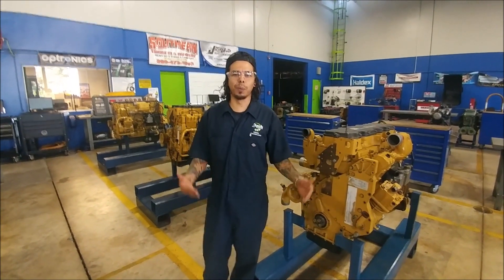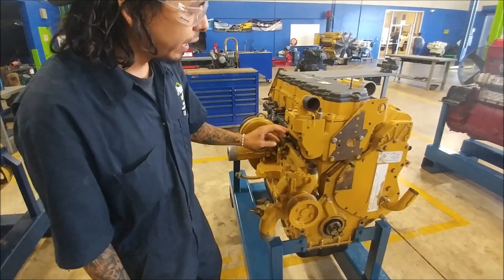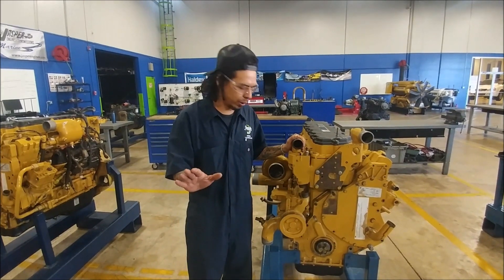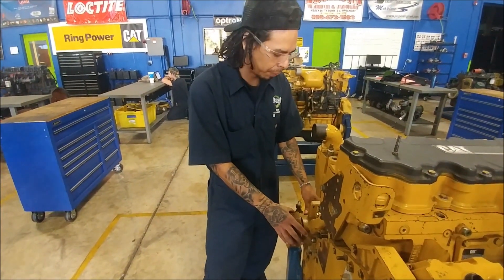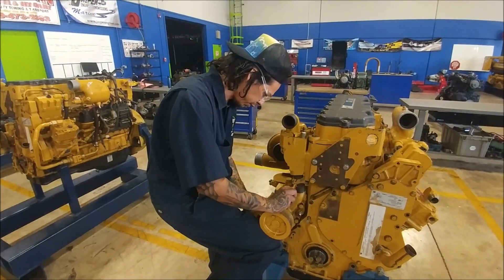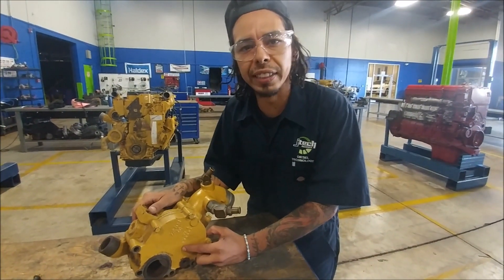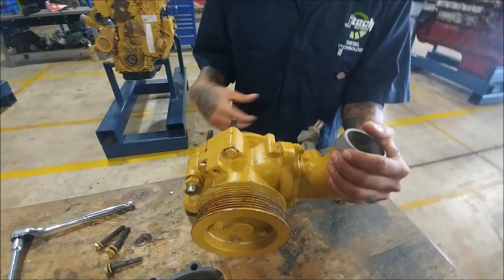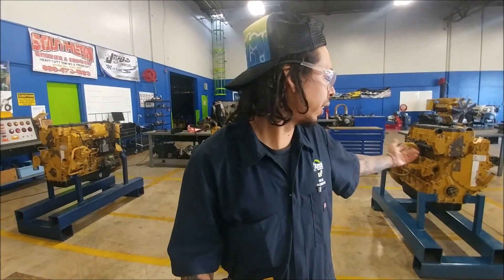Water Pump Removal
My name is JuanCarlos Pena and I am a student at Jones Technical Institute (J-Tech) in Jacksonville, FL. In today's video we are removing a water pump from a Caterpillar C-7